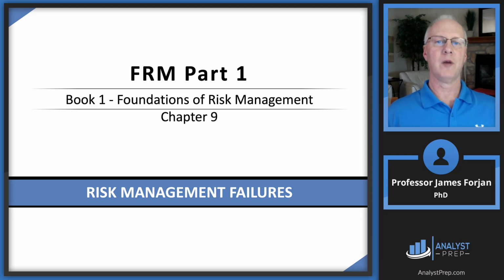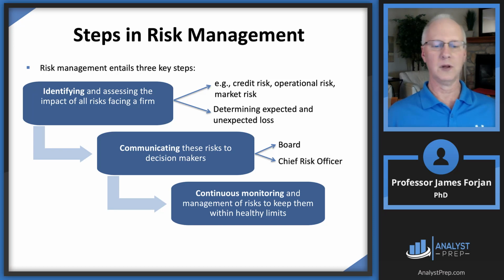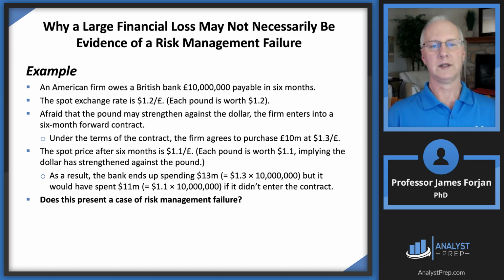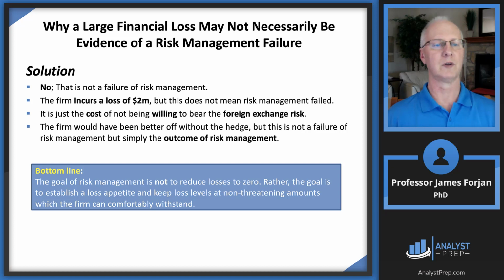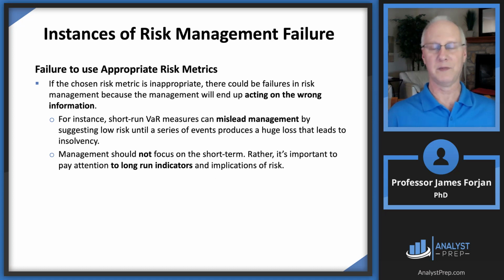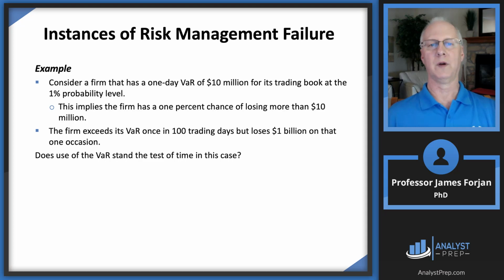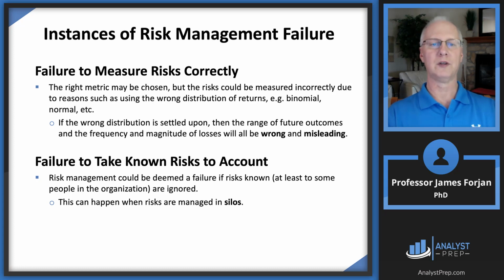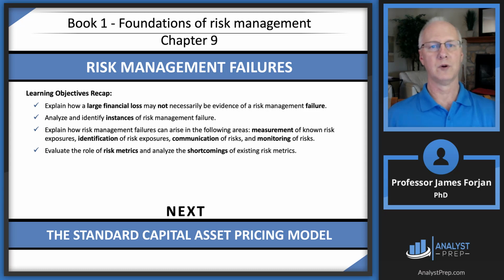Risk Management Failures (FRM Part 1 – Book 1 – Chapter 9)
Master Risk Management Failures for the FRM® Part I Foundations of Risk Management exam with Professor James Forjan, PhD, CFA. This lesson explains why financial institutions experience risk management failures, how to identify weaknesses in risk management processes, and why large financial losses do not always indicate poor risk management.

We'll explore risk identification, measurement, communication, and continuous monitoring, along with the responsibilities of risk managers, senior management, and boards of directors. The lesson also covers common risk management failures, limitations of Value at Risk (VaR), inappropriate risk metrics, and the importance of managing risk within an organization's established risk appetite.

What You'll Learn:
✓ Understanding the risk management process and its key stages
✓ Identifying, measuring, communicating, and monitoring financial risks
✓ Why large financial losses do not necessarily indicate risk management failure
✓ Understanding risk appetite, risk tolerance, and acceptable risk limits
✓ The responsibilities of risk managers, senior management, and boards of directors
✓ Evaluating the costs and benefits of hedging financial risks
✓ Identifying common causes of risk management failures
✓ Selecting appropriate risk metrics for financial risk assessment
✓ Understanding Value at Risk (VaR) and its limitations
✓ Why VaR may fail to capture extreme or low-probability losses
✓ Risks associated with incorrect distribution assumptions and measurement methods
✓ Understanding risk management silos and poor risk identification
✓ The importance of effective risk communication and reporting
✓ Continuous risk monitoring and adapting to changing market conditions
✓ Recognizing limitations of historical and simulation-based risk measures

Chapters:
0:00 Introduction to Risk Management Failures for FRM Part I
1:16 Understanding the Risk Management Process and Its Key Steps
4:09 Why Large Financial Losses Do Not Always Indicate Risk Management Failure
9:26 Evaluating Financial Losses, Risk Appetite, and Hedging Decisions
10:45 Responsibilities of Risk Managers, Senior Management, and Boards
12:14 Common Risk Management Failures and Weaknesses
16:32 Value at Risk (VaR) and the Limitations of Risk Metrics
17:46 Failures in Risk Measurement and Incorrect Distribution Assumptions
19:17 Risk Communication Failures and Their Consequences
20:46 Continuous Risk Monitoring and Changing Market Conditions
21:20 Shortcomings of Risk Metrics and Value at Risk Models
23:12 Final Review of Risk Management Failures and Key Exam Concepts